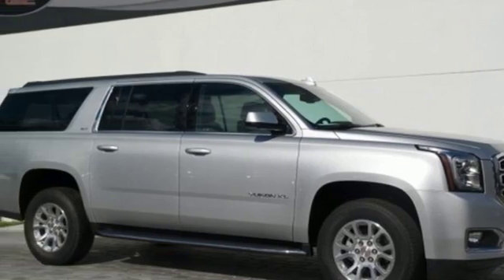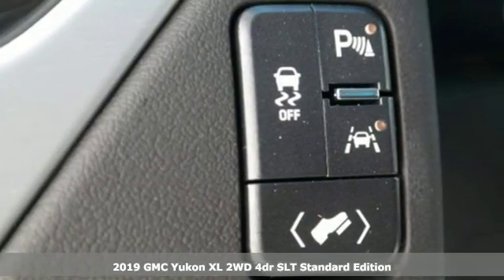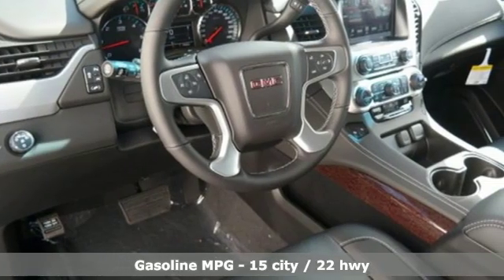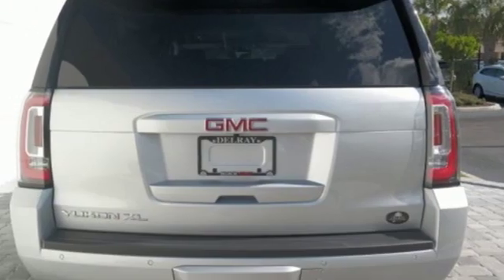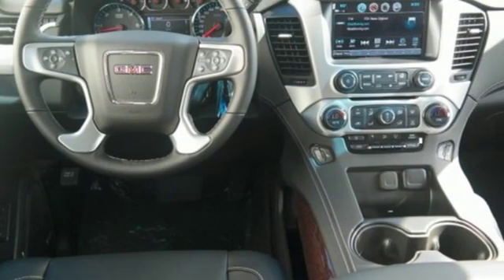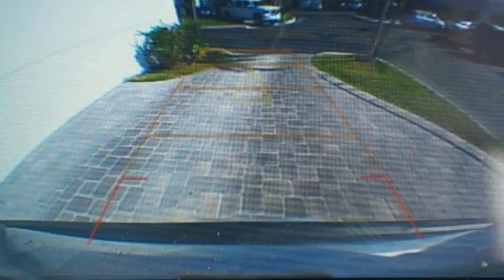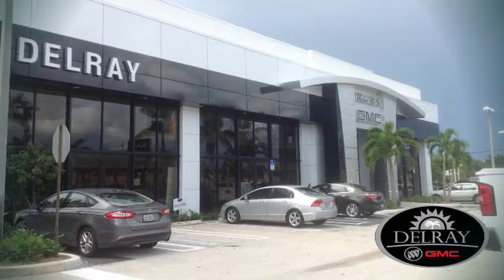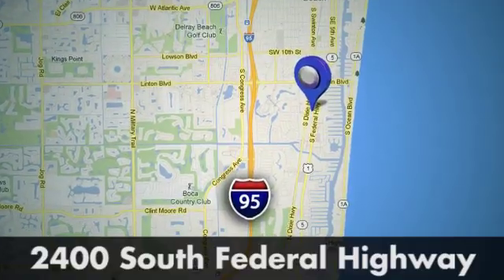2019 GMC Yukon XL Delray FL West Palm Beach, FL #328033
Year: 2019
Make: GMC
Model: Yukon XL
Trim: SLT Standard Edition
Engine: 8 Cyl. 5.3L
Transmission: Automatic
Color: Quicksilver Metallic
Interior: Jet Black
Stock #: 328033
VIN: 1GKS1JKC1KR328033
Price includes: $1,000 - GM Bonus Cash Program. Exp. 04/30/2019, $1,500 - General Motors Consumer Cash Program. Exp. 04/30/2019, $500 - GM Down Payment Assistance Program. Exp. 04/30/2019

Address:
2400 S. Federal Highway